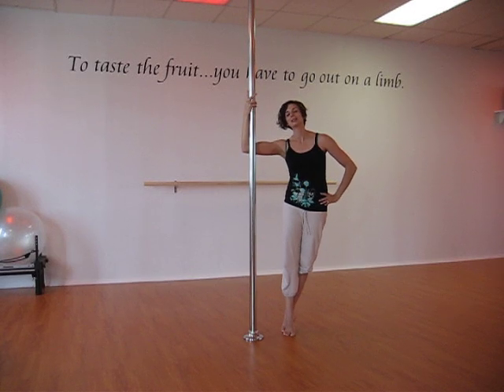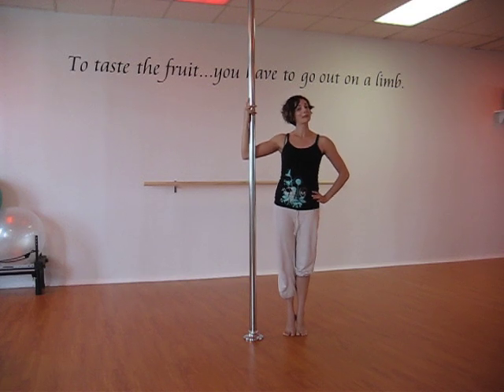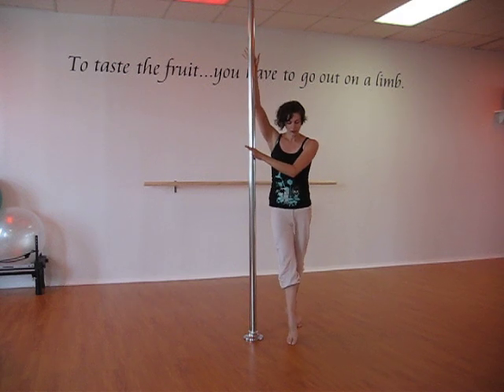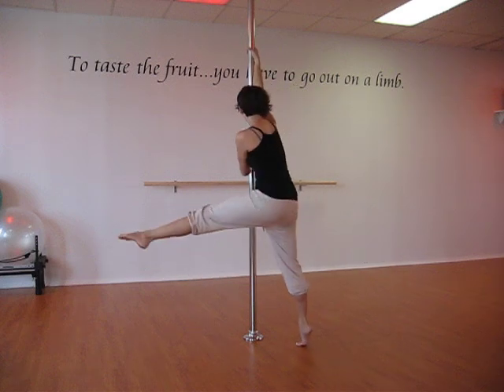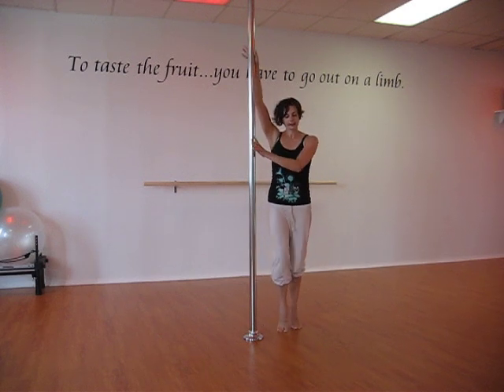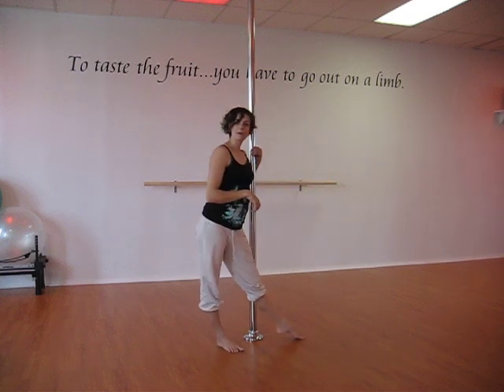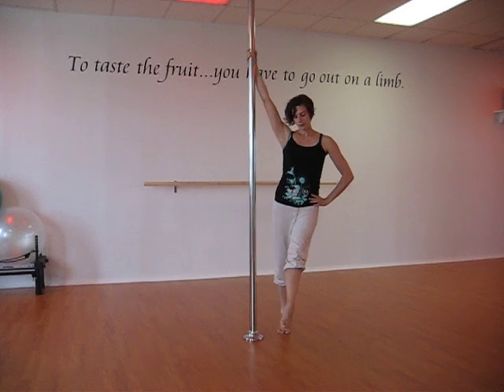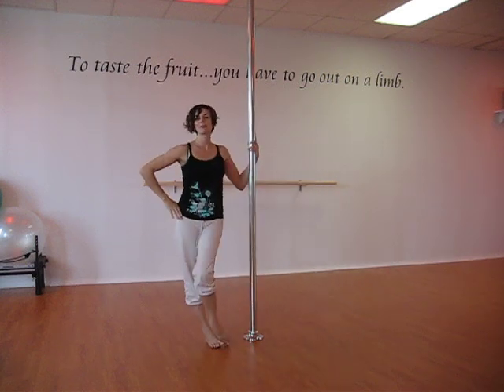AerialToe Touch.AVI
Let Apple Jelly Studios show you how!  A little how-to on the Aerial Toe Touch Spin.  Have fun and Pole Safe!